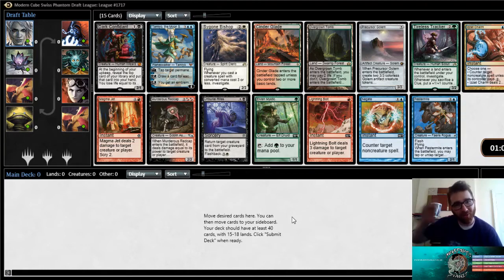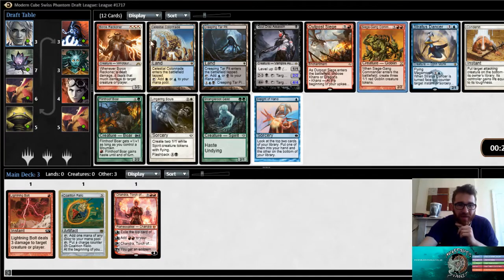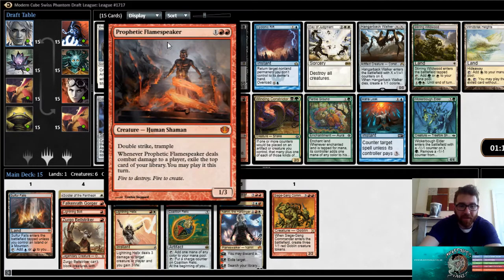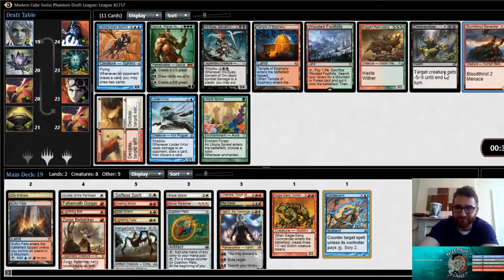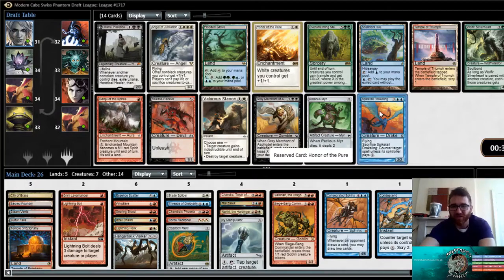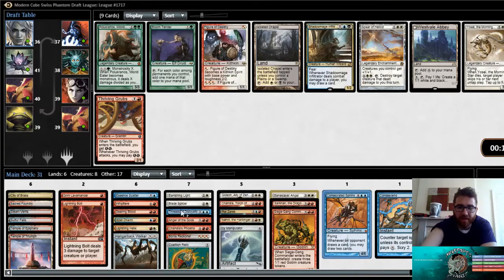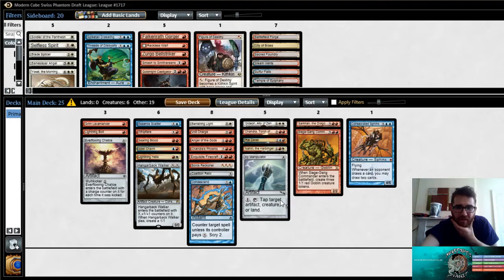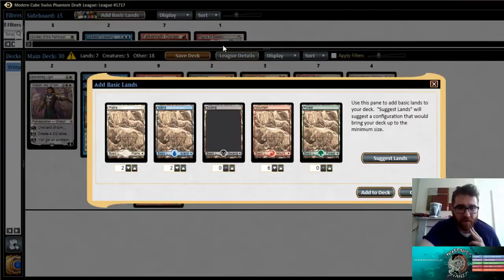Modern Cube Draft - Draft and Deck Construction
Team Vault Captain, Holt Hauser, here with an Modern Cube Draft on Magic: the Gathering Online. :)